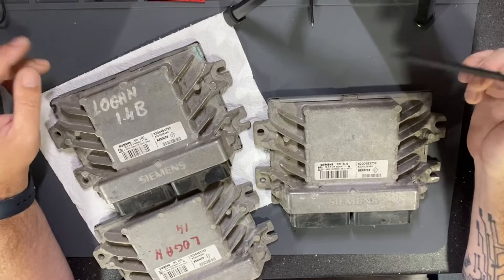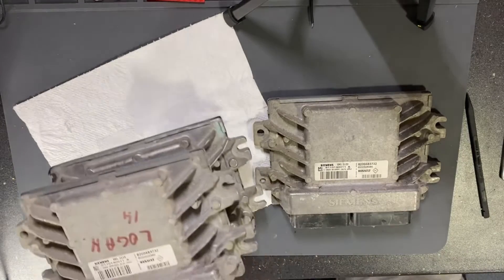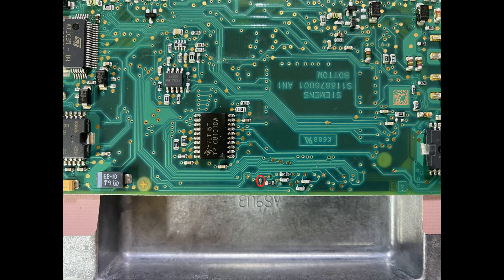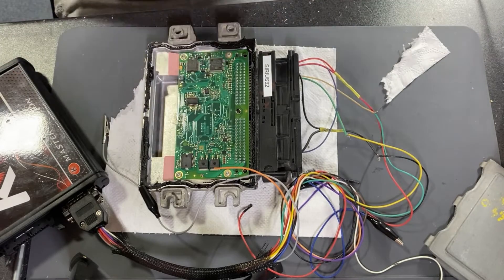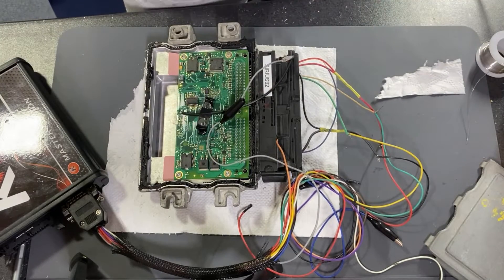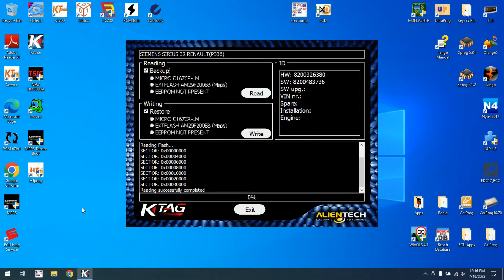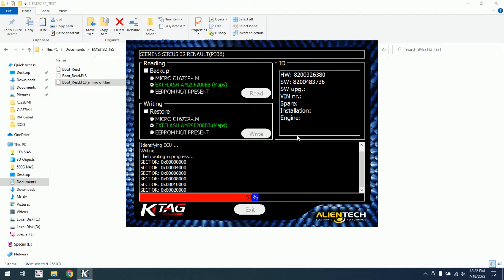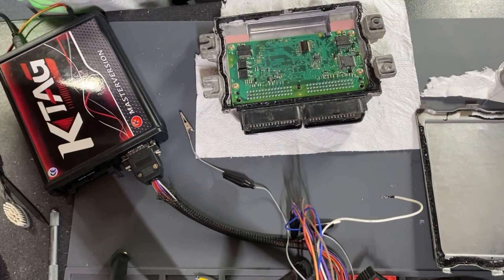Read / Write ECU Siemes EMS3132 in Boot mode with KTAG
In this video i will show read / write and old type of ECU Siemens EMS3132 in boot mode with K-Tag as Sirius 32.

0:00 General Info
1:49 Open ECU
2:45 Pin for Boot & Pictures & Prepare for reading
6:34 Pinout for Connector
6:54 Start Reading Process
8:24 Write Process
9:18 Remove Boot Pin & Finish